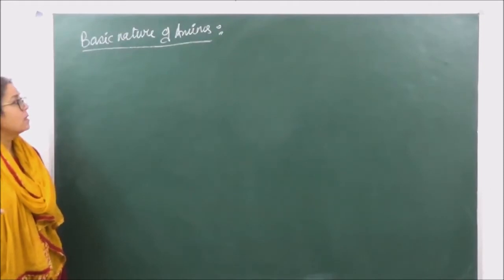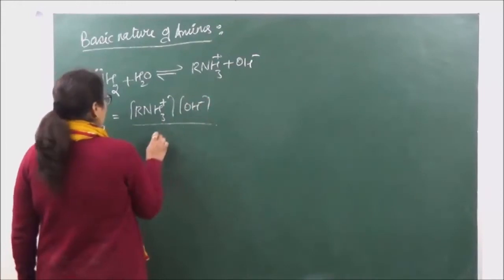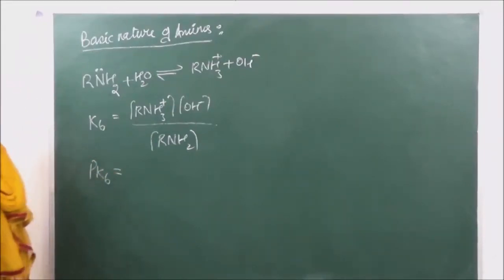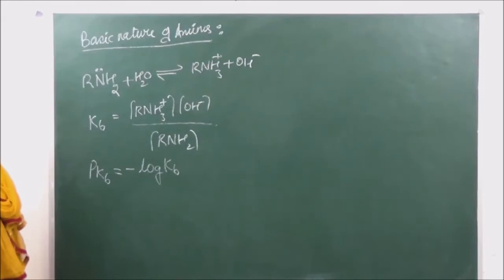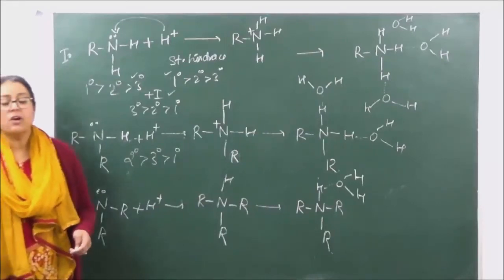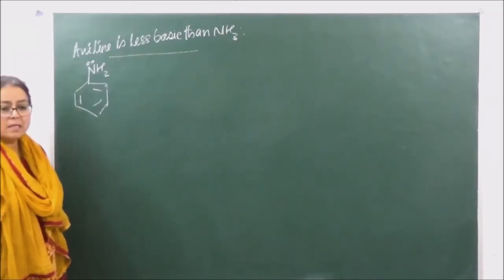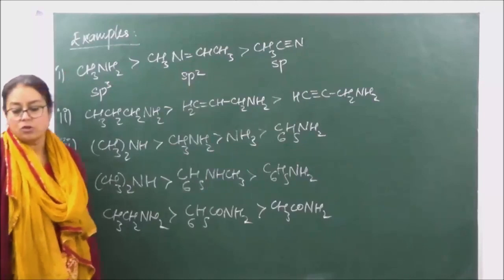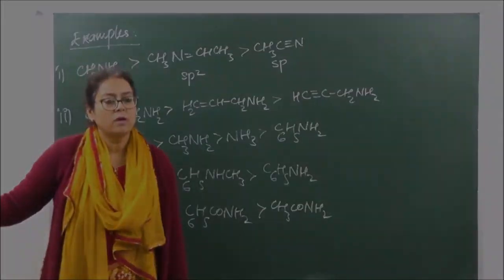Basic Character of Amines | Class 12 Chemistry | Class 12 Board 2022 | Shaillee Kaushal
Amines are basic in nature due to the presence of a lone pair of electrons on nitrogen. This makes the lone pair of electrons on nitrogen atom to be easily available for sharing and hence, this increases the basicity of the amine.